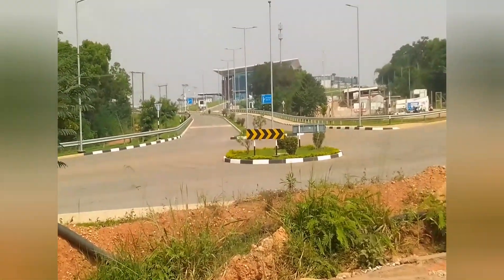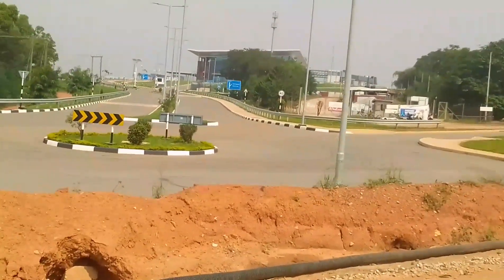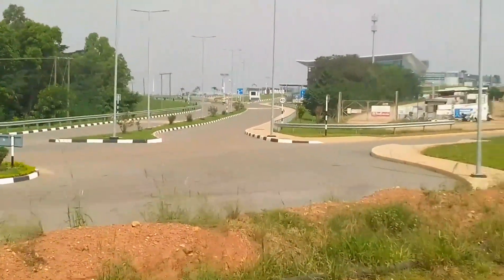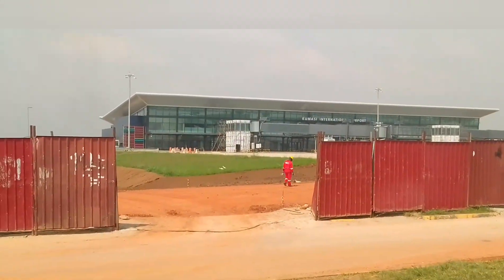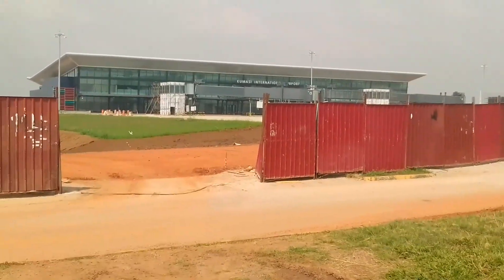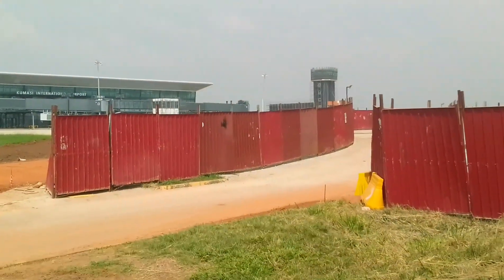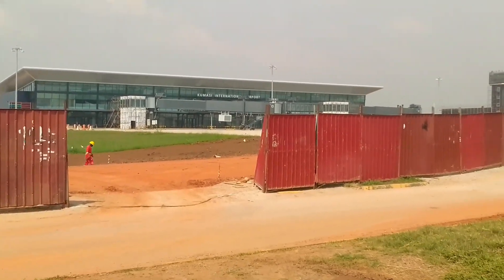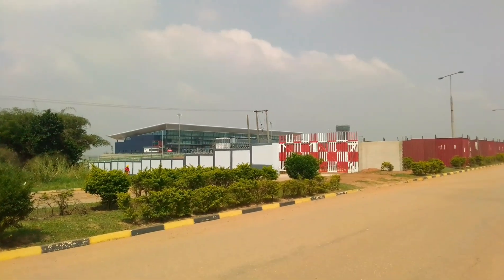UPDATES: Kumasi international airport impressive, amazing designs.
Looking at progress of work at Kumasi international airport and work is still on going over there.